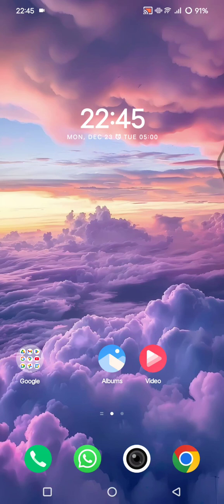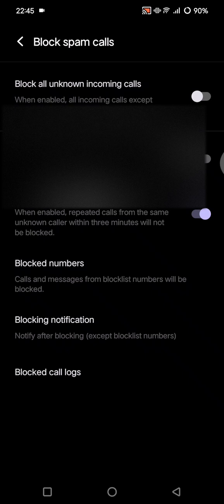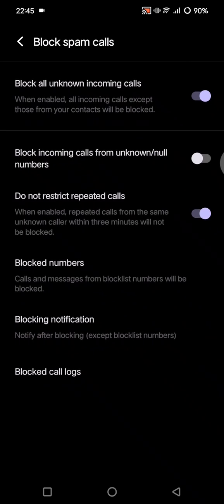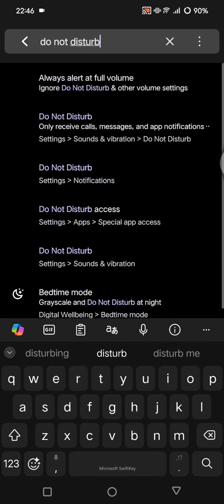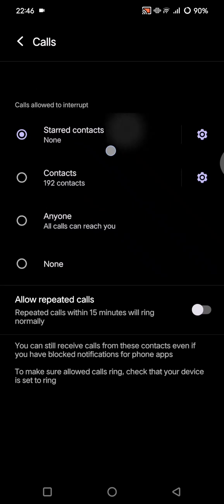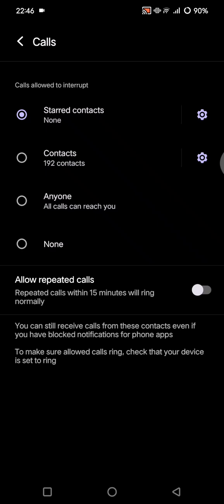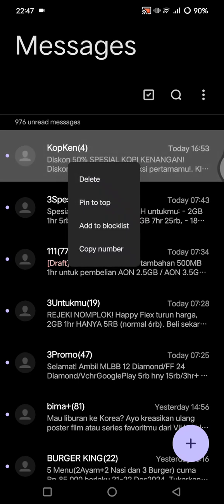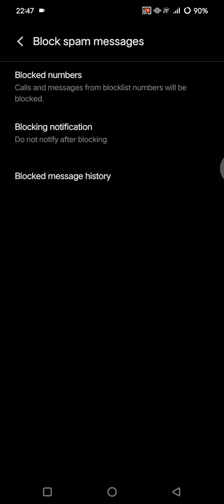How to Stop Unknown Incoming Calls and Messages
Tired of dealing with unknown calls and spam messages? In this tutorial, I’ll show you how to stop unknown incoming calls and messages on your phone quickly and effectively